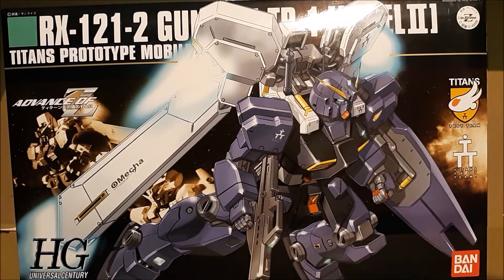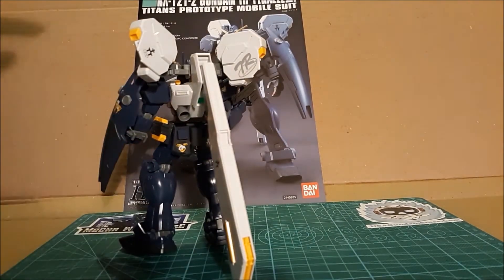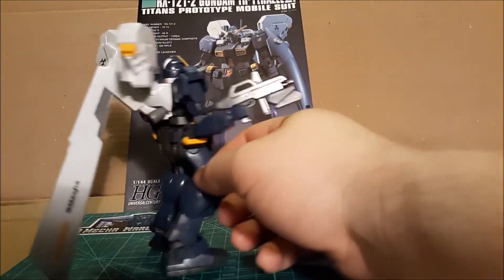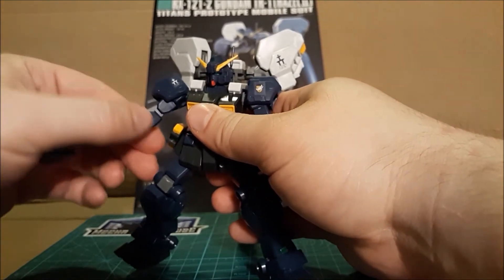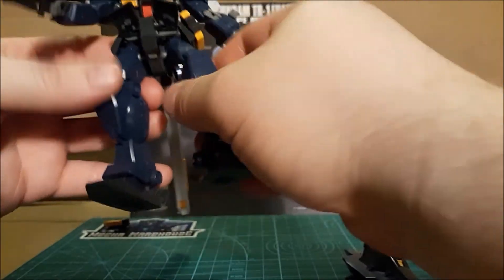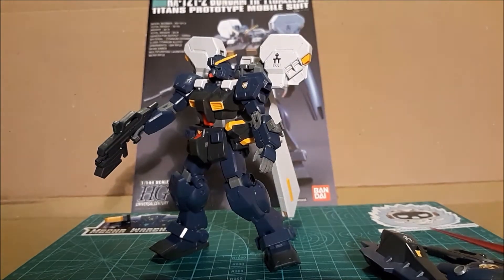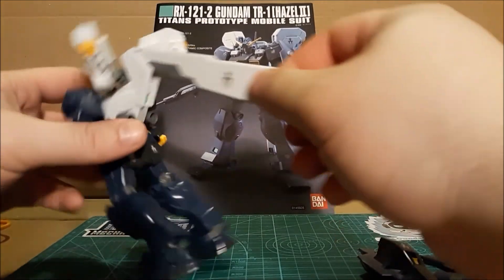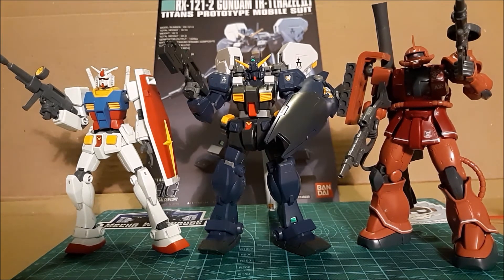HGUC 1/144 Hazel II Review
This is a simple and dirty review of the HGUC 1/144 RX-121-2 Gundam TR-1 [Hazel II], as requested by our friends at the Mecha Warehouse discord channel. for all your Gunpla needs and support a small business!